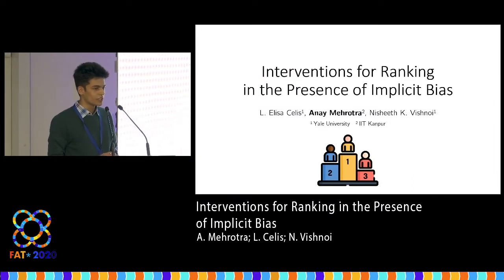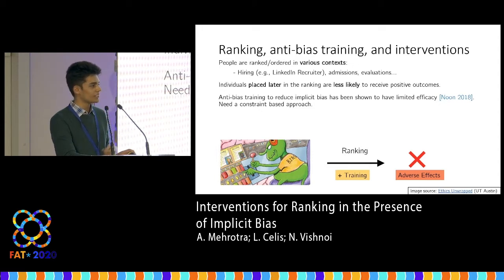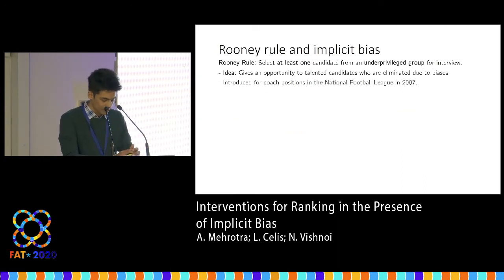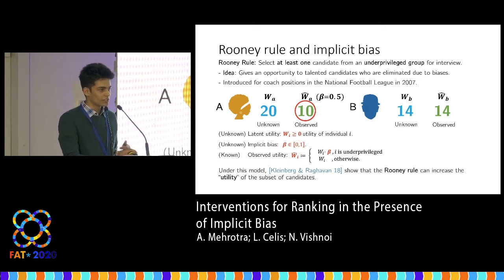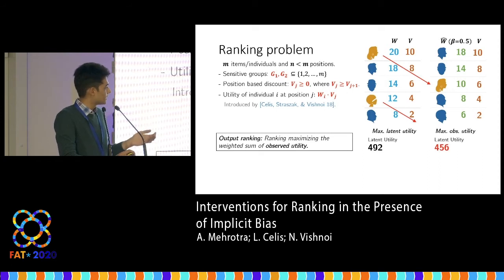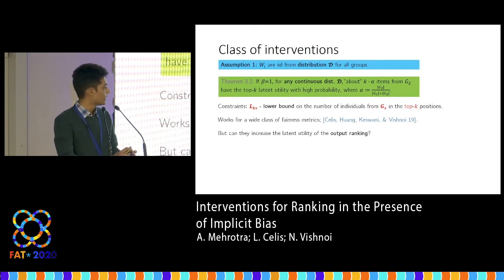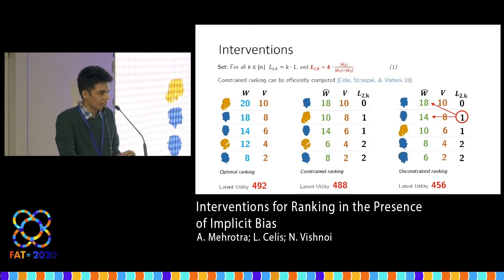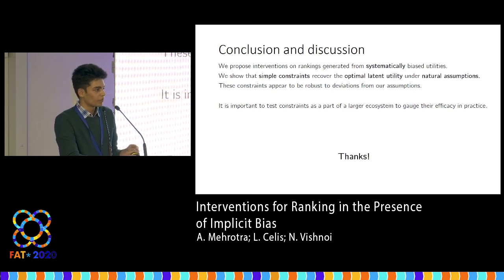Interventions for Ranking in the Presence of Implicit Bias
A. Mehrotra; L. Celis; N. Vishnoi